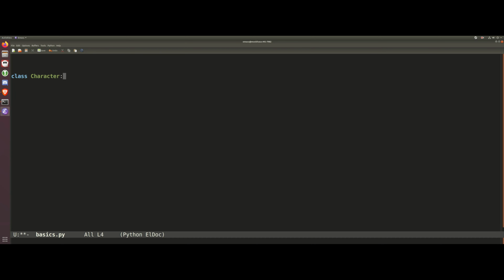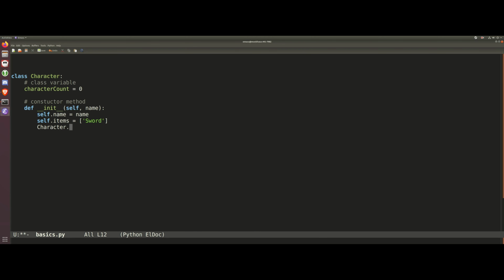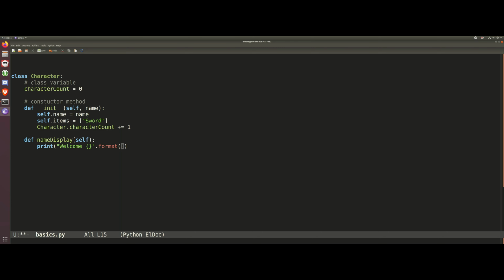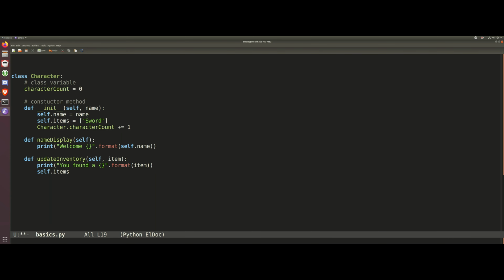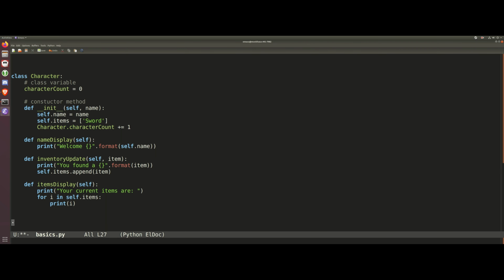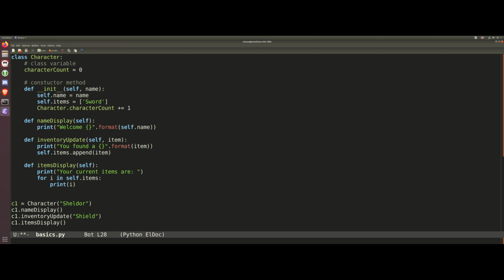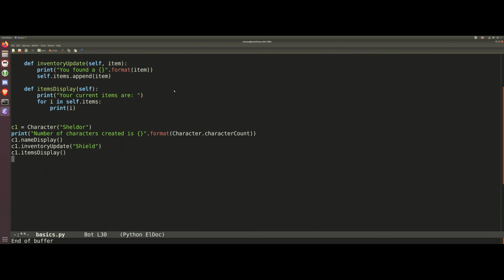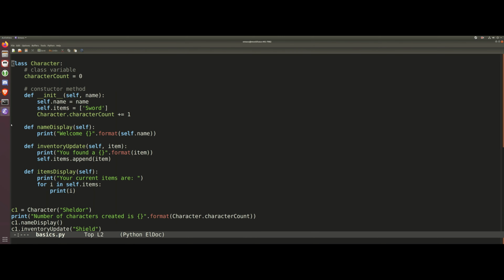Classes in Python + Example (OOP)| Python Programming on Linux | Part 13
Bitcoin:
1HypfAsHm1bSeLN5N2D7XpqXtHHxc9NVnr

In this video, we cover the super cool concept of classes. I love using classes, it allows us to think about our programs in an object-oriented way, which comes naturally to us anyway. This tutorial takes a practical approach by using a real-life example where we would implement a class.

If you want to learn Python but you don't know how to learn the fundamentals you've come to the right place. Python programming is a great way to get started with programming because it's so widely used. It also teaches you by force how to write neat indented code.

It's also a very high-level programming language which makes it easier to understand some of the more difficult programming paradigms and concepts that we will encounter in this series. In this tutorial, we are using Python 3.

As always if you're interested in computer vision. Or just want to find the code for these Python basics videos then check out the website linked below.